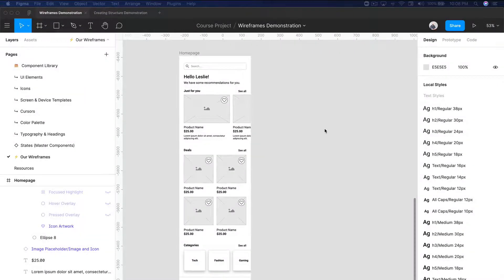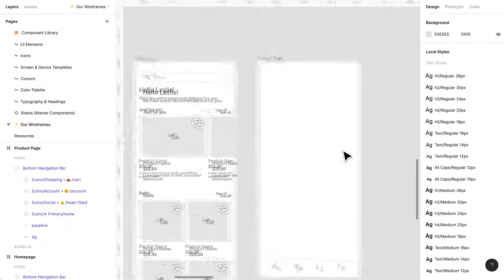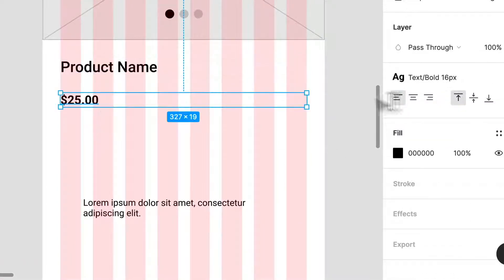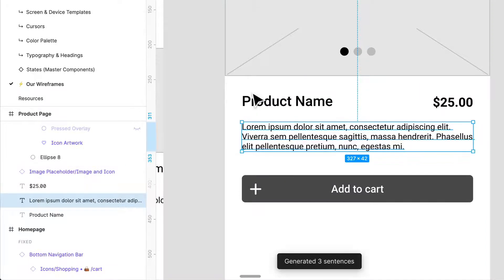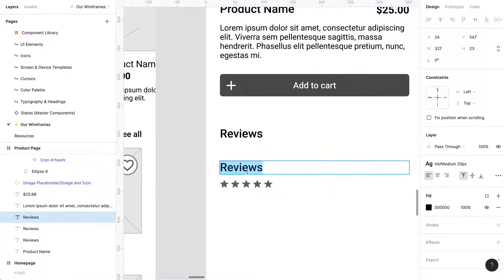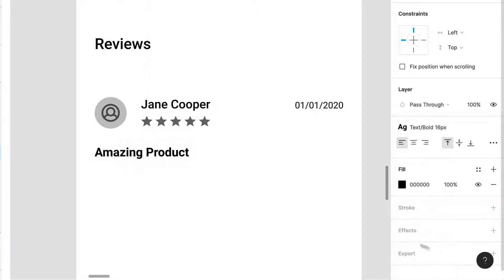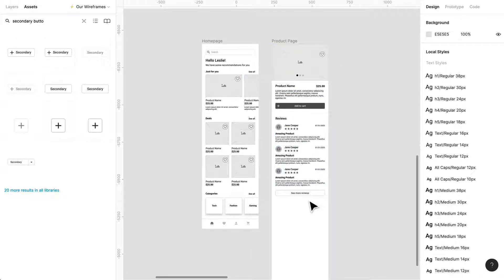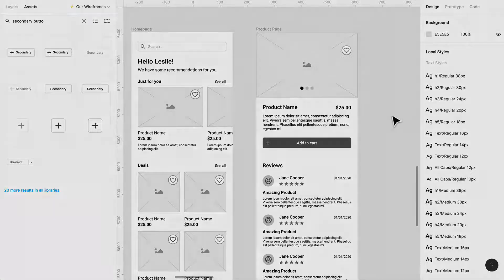Web & Mobile UI UX Design Full Course with Figma & more || lesson 032 || Fake academy